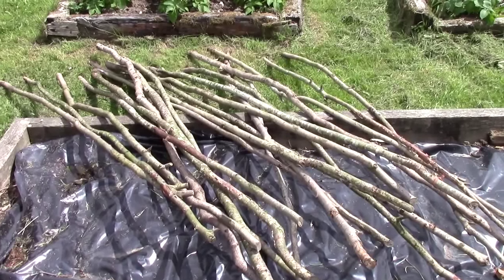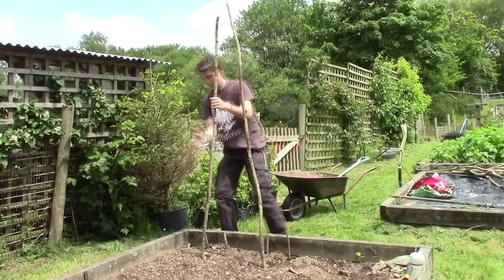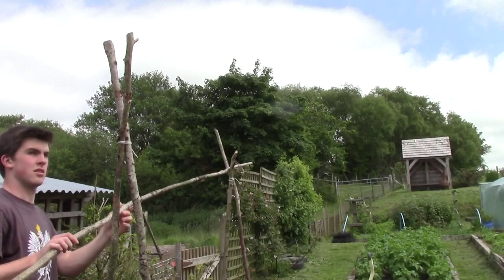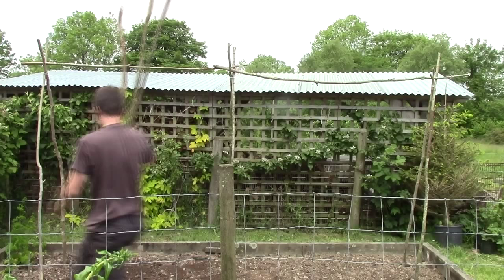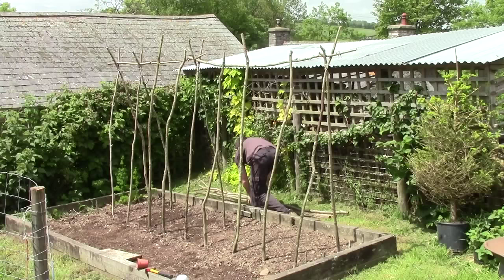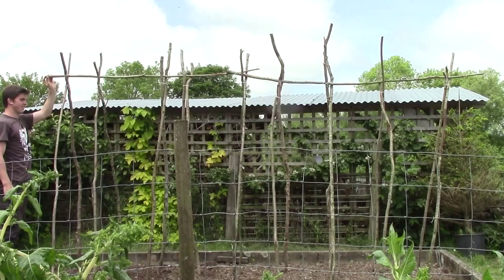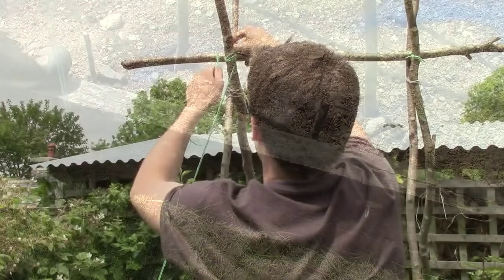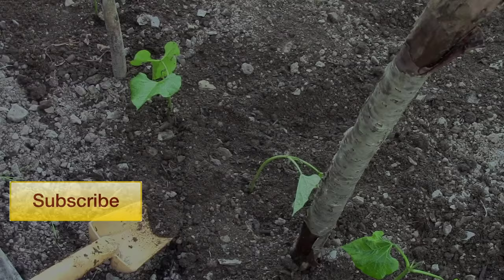How to Build a Strong and Sturdy Bean Structure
Bean structures are essential if you're growing climbing beans like runner beans. This video shows you how simple it is to create one.